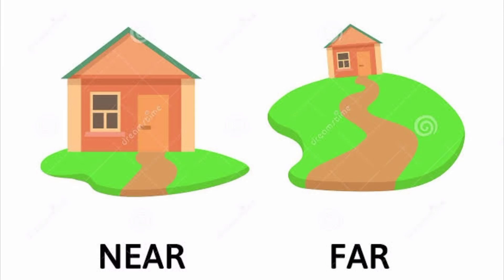Use of this/that/these/those /BY CBSE1-8GUIDE